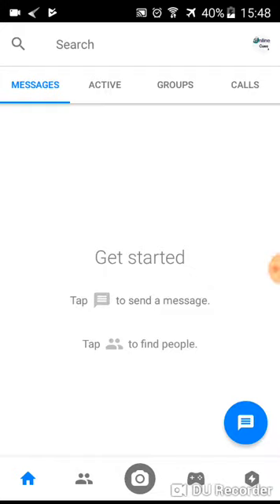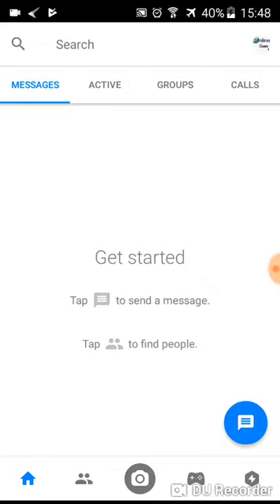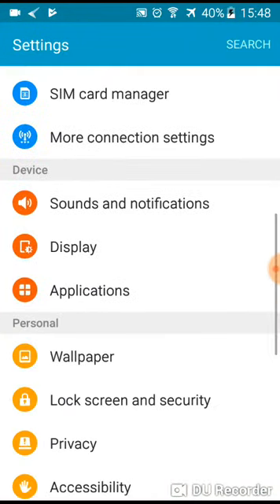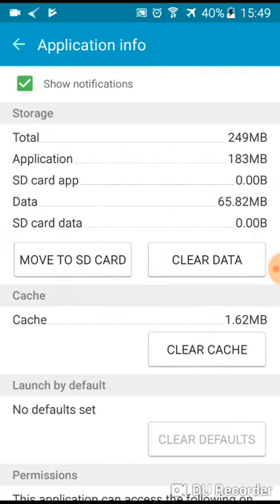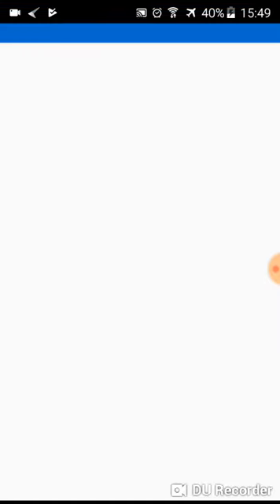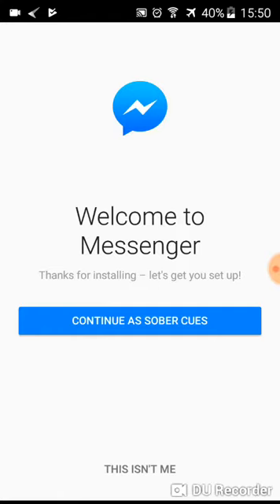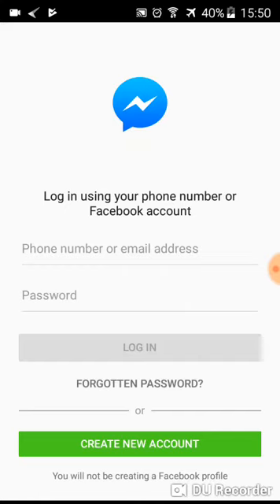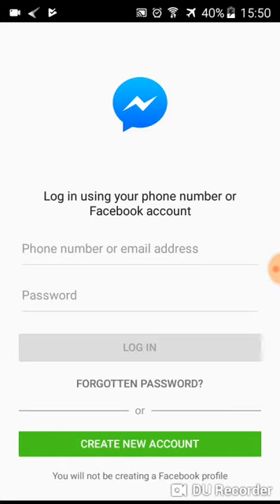How to Sign out of Facebook Messenger | Facebook Messenger Sign Out 2018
Facebook Messenger doesn't have a log out button like the original Facebook app though, which can be annoying to deal with for a number of users. You know logging out of your Facebook Messenger mobile app can be quite tricky if you don't know how to do it in a first place.
This is the tutorial for Facebook messenger sign out.